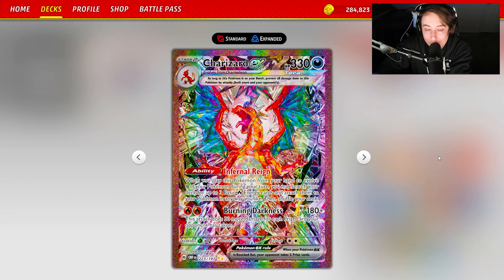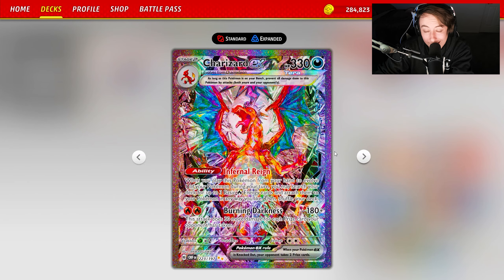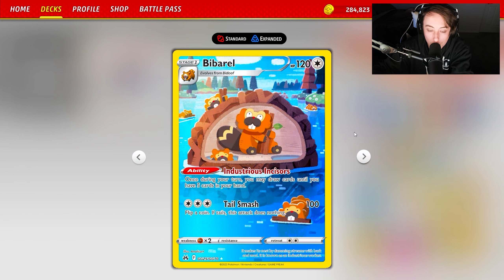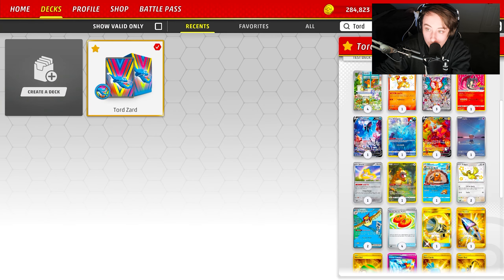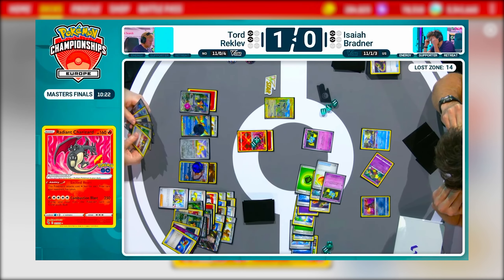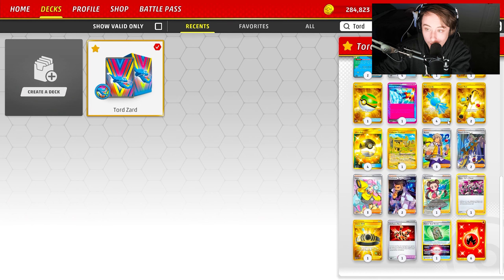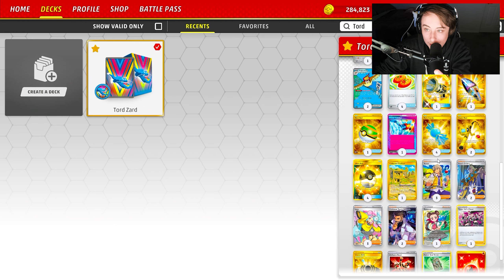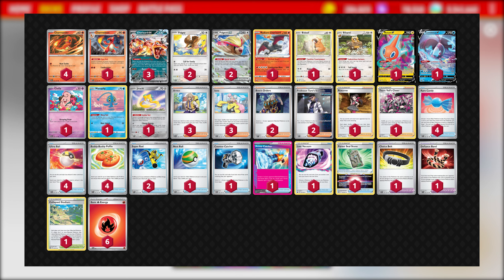Charizard ex is OFFICIALLY the *BEST* deck in the Pokemon TCG!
🔥 Unleash the Firestorm with Charizard ex: The Ultimate Deck Breakdown! 🔥

Prepare to ignite the battlefield with unparalleled power and dominance as we delve into the legendary Charizard ex deck! 🐲 Harness the ferocious might of Charizard ex, a towering behemoth boasting an impressive 330 HP and a devastating attack that strikes fear into the hearts of opponents.

🔥 Charizard ex's Inferno Fury:
Fuel your flames of victory with Charizard ex's signature attack, dealing a staggering 180 damage plus an additional 30 damage for each prize card your opponent has taken. Punish your adversaries for their progress and assert your dominance with every fiery blast!

🕊️ Pidgeot ex's Quick Search:
Augment your strategy with the tactical prowess of Pidgeot ex, whose Quick Search ability allows you to pluck any card from your deck once per turn. Seamlessly assemble your game plan and maintain control of the battlefield with unparalleled precision and efficiency.

🌊 Bibarel's Torrential Draw:
Amplify your card advantage with the relentless draw power of Bibarel, whose Torrential Draw ability ensures you never run dry on resources. Draw cards until you reach a hand of five, enabling you to maintain momentum and outpace your opponents at every turn.

🏆 Tord Reklev's Historic Triumph:
Witness the pinnacle of Pokémon TCG mastery as Tord Reklev secures his fifth international tournament victory with the Charizard ex deck, etching his name into the annals of history as the greatest of all time. Experience the thrill of victory and the unrivaled power of Charizard ex firsthand!

🔥 Rise to Greatness:
Join the ranks of champions and embark on a journey to greatness with the Charizard ex deck. Dominate the competition, forge your path to victory, and leave your mark on the Pokémon TCG world as you harness the power of fire and soar to new heights of glory.

Don't miss your chance to wield the power of Charizard ex and dominate the Pokémon TCG landscape. Prepare for battle and unleash the fury of Charizard ex in your next Pokémon TCG showdown! PokemonTCG CharizardEx DeckBreakdown TCGChampion 🏆🔥

Decklist :
Pokémon: 20
4 Charmander OBF 26
1 Charmeleon PAF 8
3 Charizard ex PAF 54
2 Pidgey MEW 16
2 Pidgeot ex OBF 164
1 Radiant Charizard CRZ 20
1 Bidoof CRZ 111
1 Bibarel BRS 121
1 Rotom V CRZ 45
1 Lumineon V BRS 40
1 Cleffa OBF 80
1 Manaphy BRS 41
1 Jirachi PAR 126

Trainer: 34
3 Arven OBF 186
3 Iono PAF 80
2 Boss's Orders PAL 172
2 Professor Turo's Scenario PAR 171
1 Roxanne ASR 150
1 Team Yell's Cheer BRS 149
4 Rare Candy PAF 89
4 Ultra Ball PAF 91
4 Buddy-Buddy Poffin TEF 144
2 Super Rod PAL 188
1 Nest Ball PAF 84
1 Counter Catcher PAR 160
1 Prime Catcher TEF 157
1 Lost Vacuum CRZ 135
1 Forest Seal Stone SIT 156
1 Choice Belt PAL 176
1 Defiance Band SVI 169
1 Collapsed Stadium BRS 137

Energy: 6
6 Fire Energy